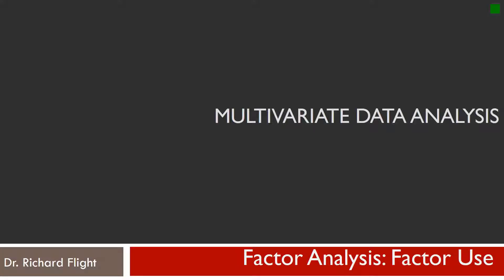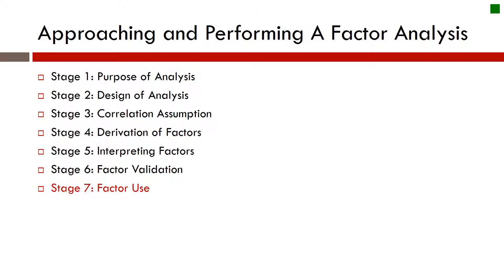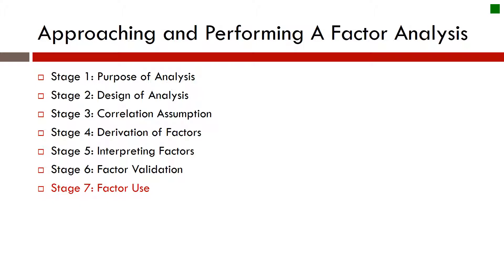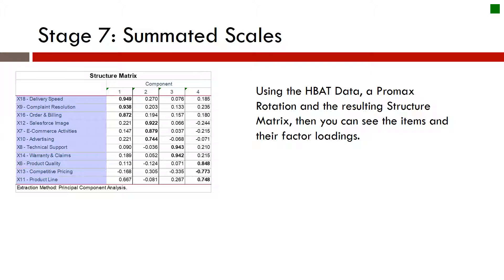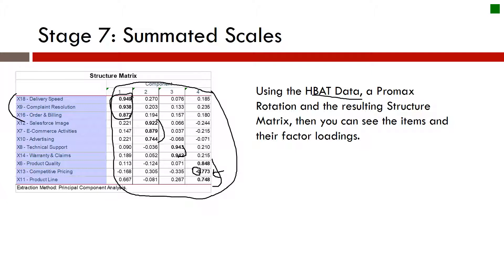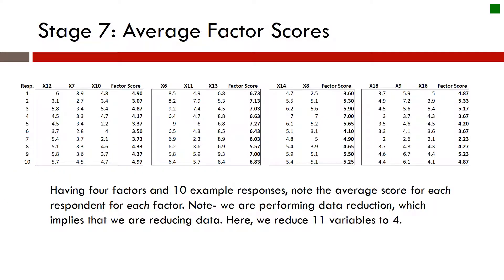2 6 Factor Use